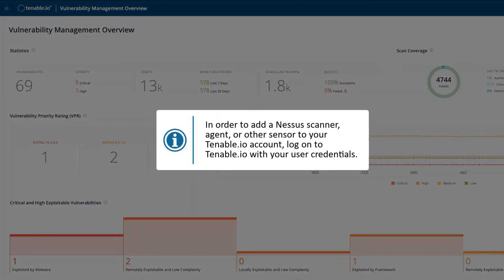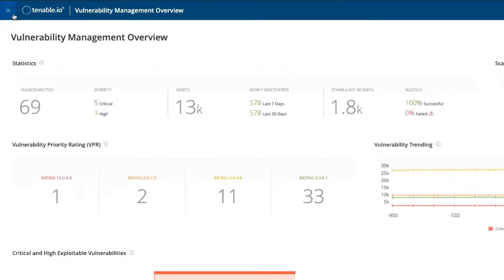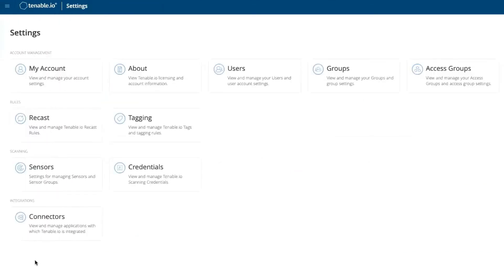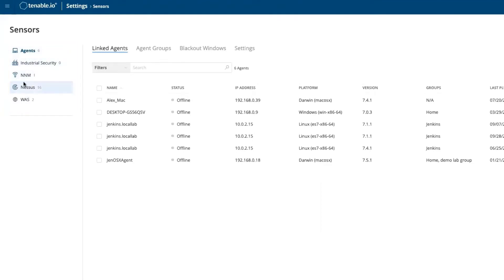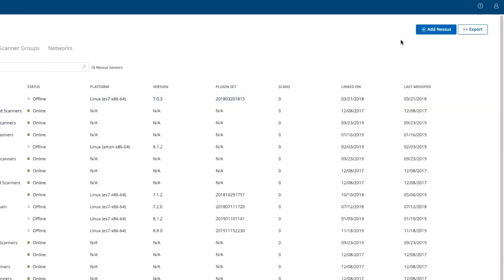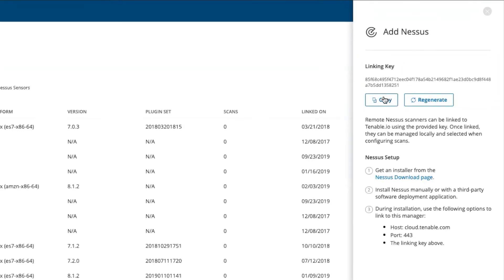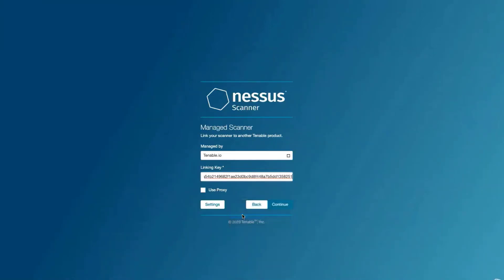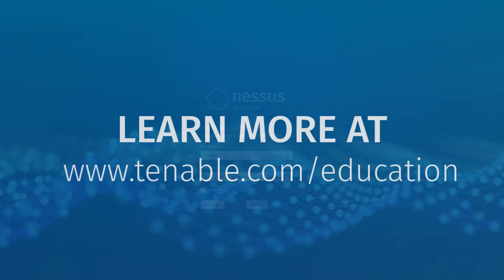Use a Linking Key in Tenable.io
Link a new Nessus Professional vulnerability scanner, Nessus Agent, or other sensor to Tenable.io using a linking key. All scanners being managed by your Tenable.io instance are listed on the “Linked Scanners” page of the Tenable.io interface.

For further details on how to link a Nessus scanner, Industrial Security, or Nessus Network Monitor (NNM) to Tenable.io, refer to the documentation "Link a Scanner (Classic Interface)"

Accurately identify, investigate and prioritize vulnerabilities with Tenable.io, managed in the Cloud